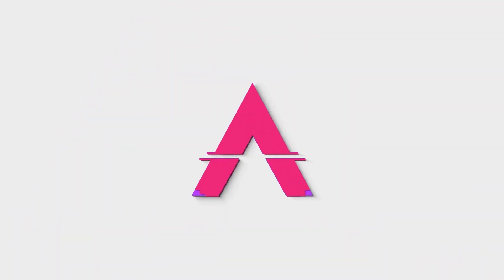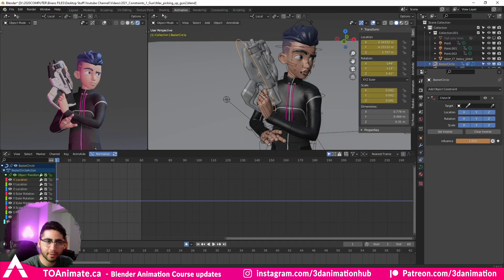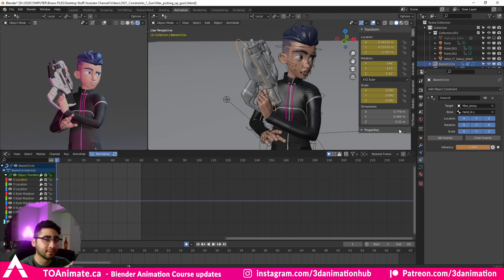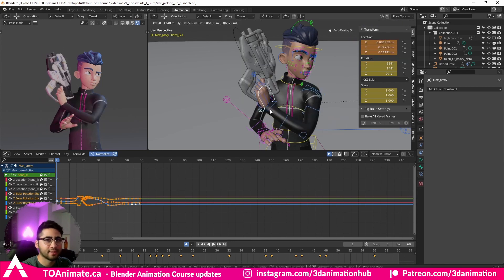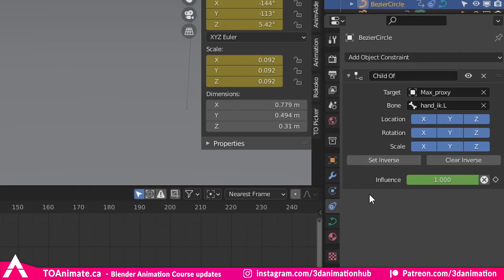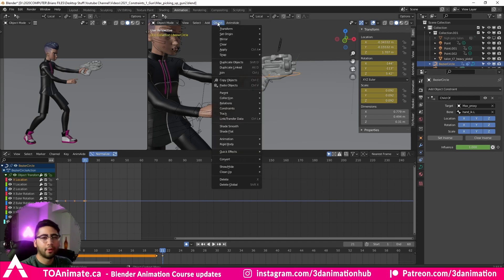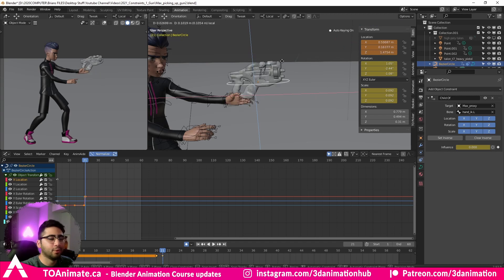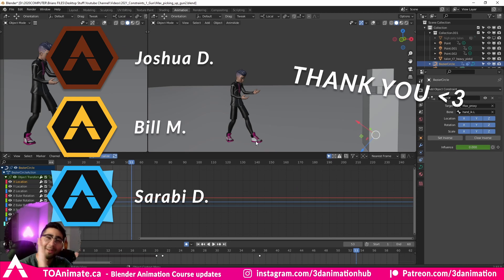WHY ARE CONSTRAINTS SO HARD? - Child Of Constraint Explained!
Description: Constraints can be very complicated and not so easy to grasp, especially if you're new to animation. I've already made a 3 part series talking about constraints in Autodesk Maya, and well.. it's about time I do the same for Blender! In this video we take a look at how I used the "CHILD OF" constraint to create a cool little animation in Blender!

~ Happy Animating

0:00 - Context
0:40 - Placing the weapon where it needs to be
1:15 - Child of constraint object to hand
1:50 - How to fix child disappearing!
3:18 - Turning off constraint & keeping it from flying off